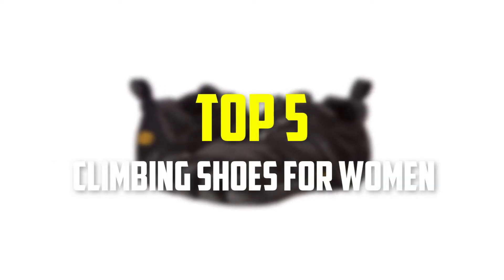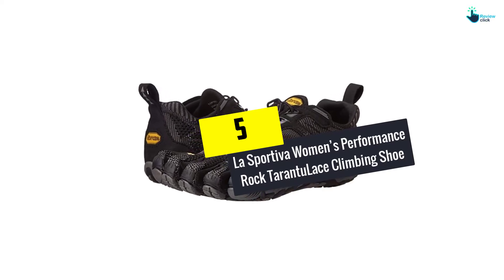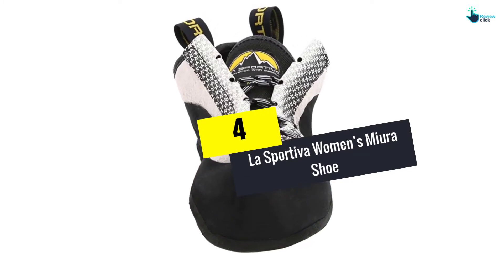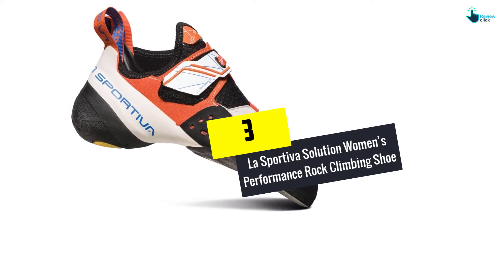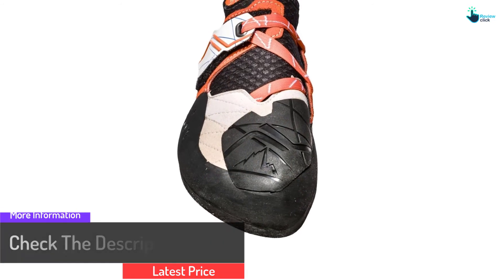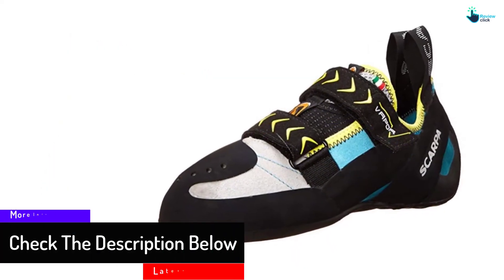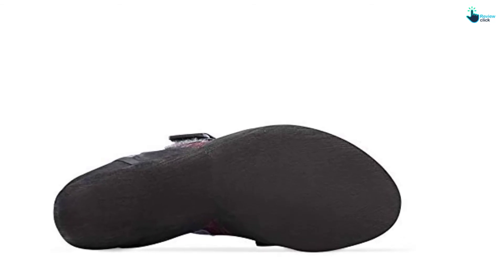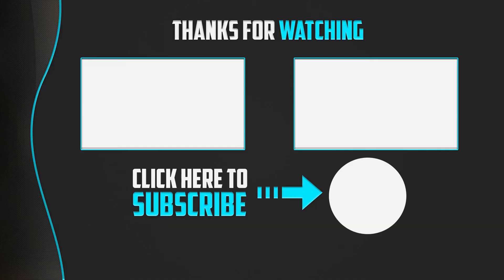Top 5 Best Climbing Shoes for Women in 2024 – Reviews with Buyer’s Tips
▶️ 5.  La Sportiva Women’s Performance Rock TarantuLace Climbing Shoe

▶️ 4.  La Sportiva Women’s Miura Shoe

▶️ 3.  La Sportiva Solution Women’s Performance Rock Climbing Shoe

▶️ 2.  SCARPA Vapor V Women’s Climbing Shoe

▶️ 1.  Black Diamond Women’s Momentum Climbing Shoes